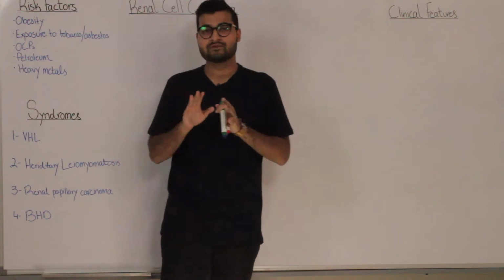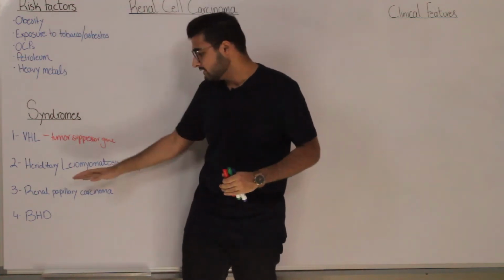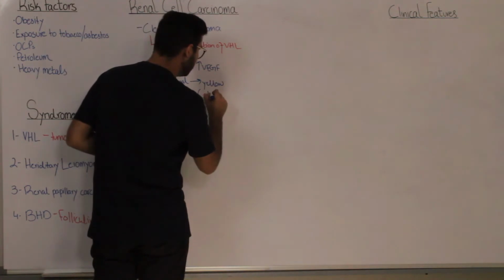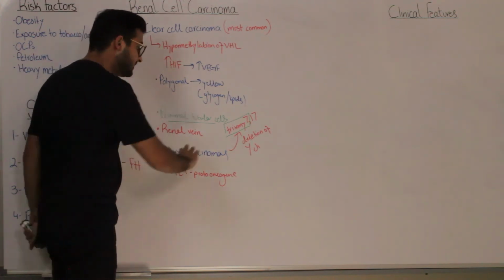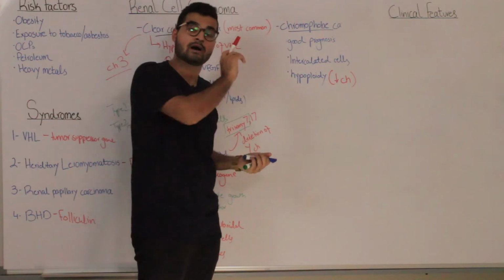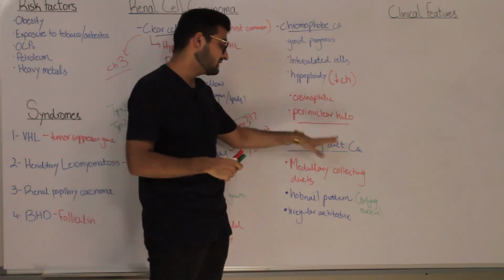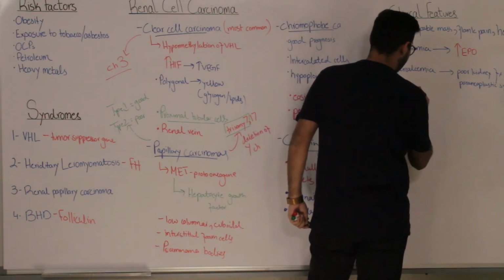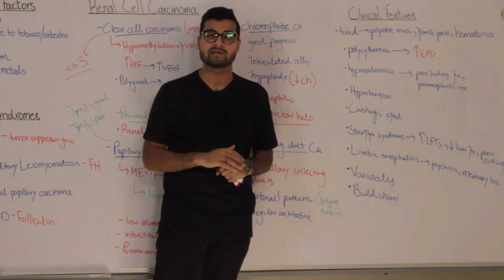Renal Module: Renal Cell Carcinoma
The next instalment of our Renal Module is here! Join us as “Syed Shujauddin” teaches us the ins-and-outs of Renal Cell Carcinoma.

He covers everything from the pathophysiology, types, clinical features, and much more!
Ur-ine good hands 🙌🏼

Excemy Tutor series cast:
Tutor: Syed Shujauddin
Videographer: Excemy Studio
Video Editor: Dr. Hamza Farooq/ Ahsan Mushtaq
Production: Team Excemy
Location: Excemy Studio